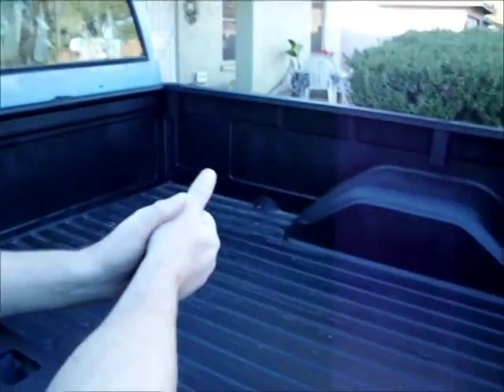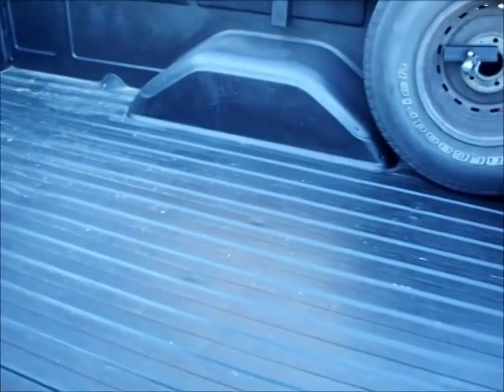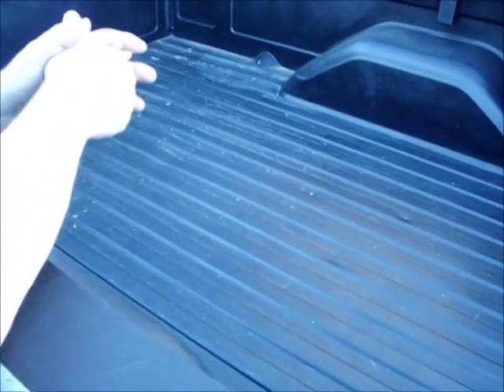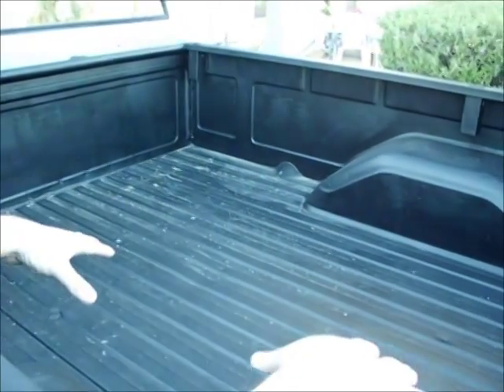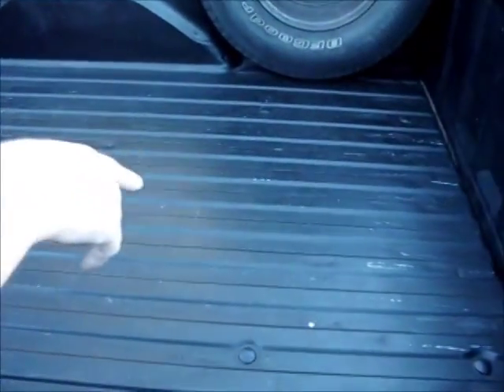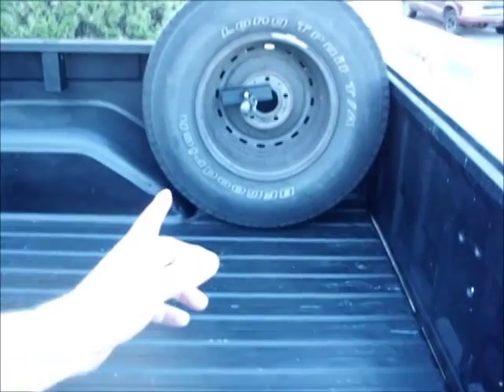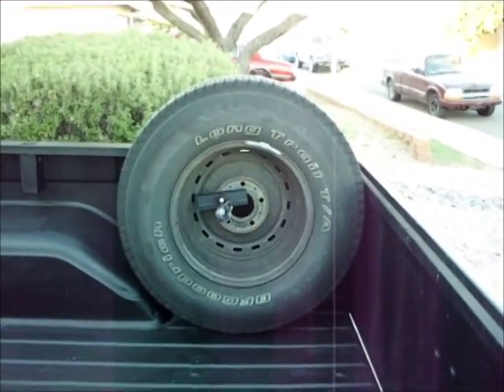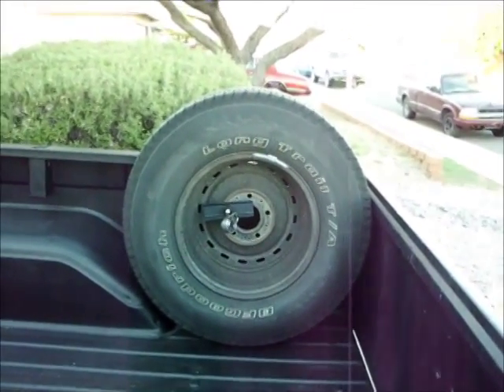87 Chevy Silverado | Rustoleum Bed Liner - Part 3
Describing the process used for Rustoleum roll on bed liner product.

87 Chevy Silverado | Rustoleum Bed Liner
87 Chevy Silverado | Rustoleum Bed Liner
87 Chevy Silverado | Repairs
87 Chevy Silverado | Repairs
87 Chevy Silverado | how to bed liner